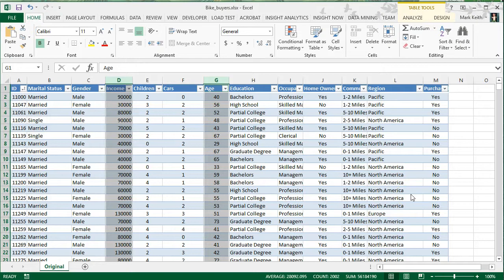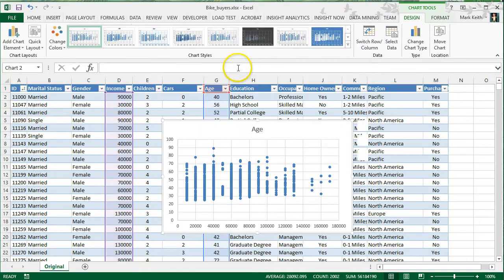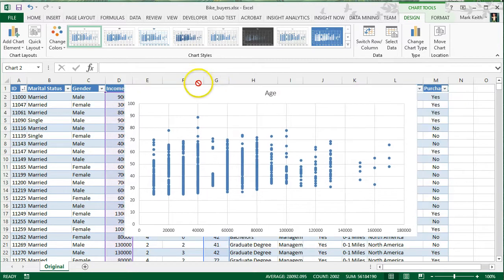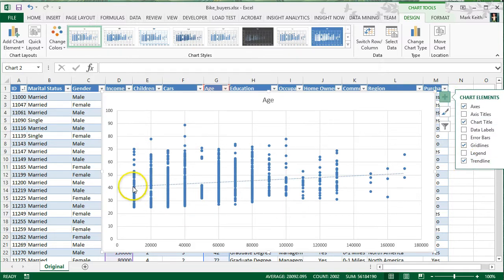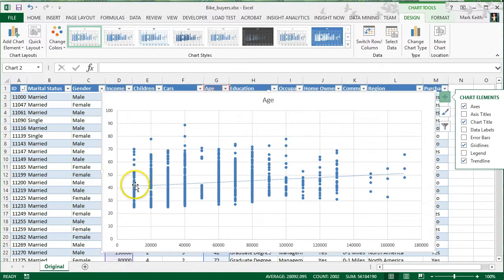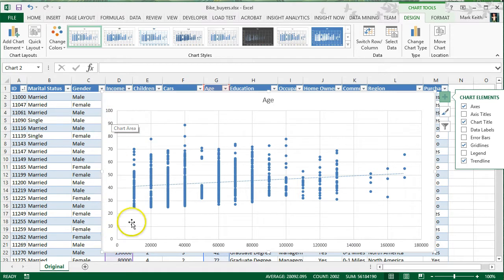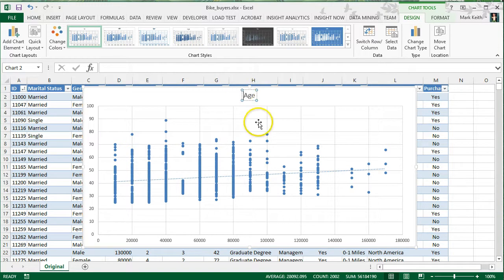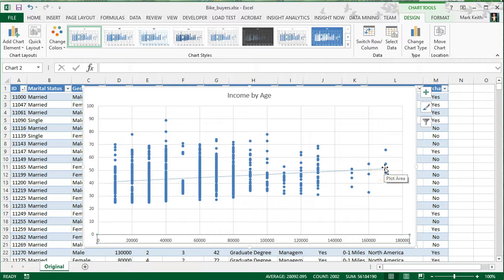Excel scatter plot